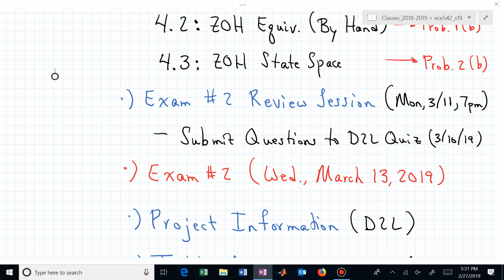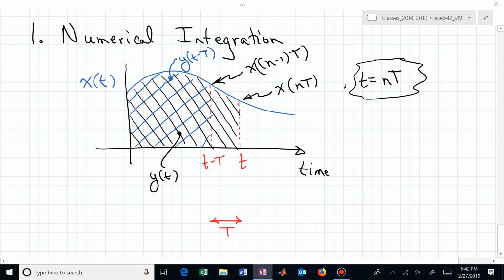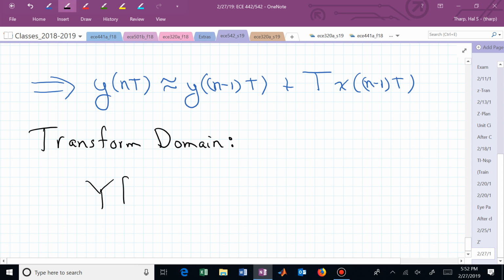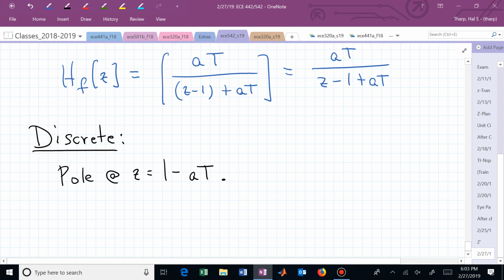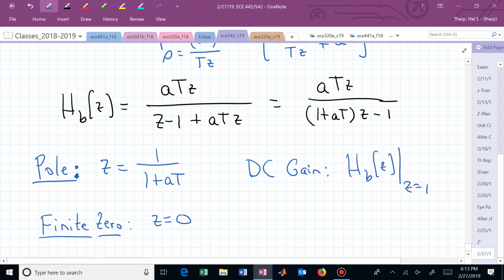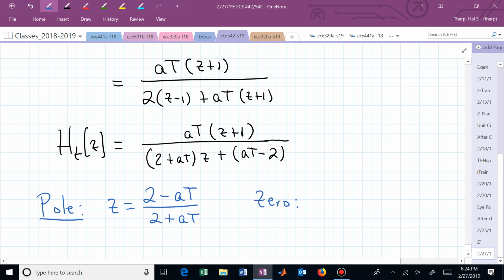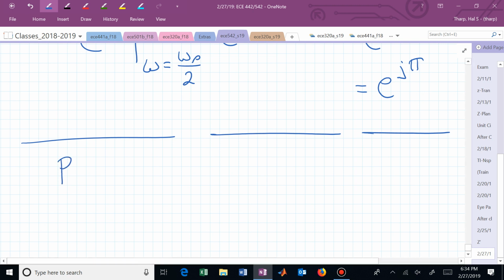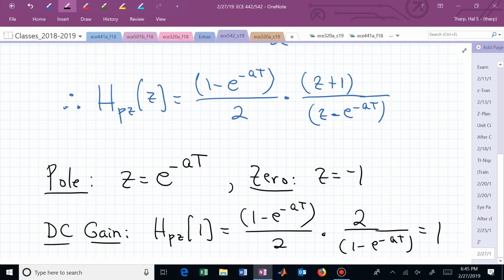ece542_02_27_2019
Video 4.4: Discrete Equivalents: Numerical Integration and Pole/Zero Mapping.